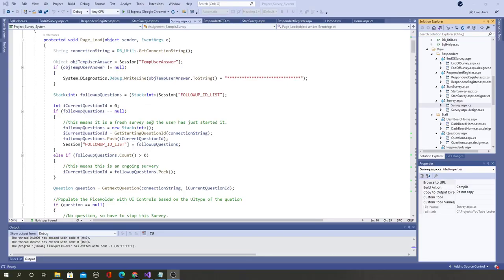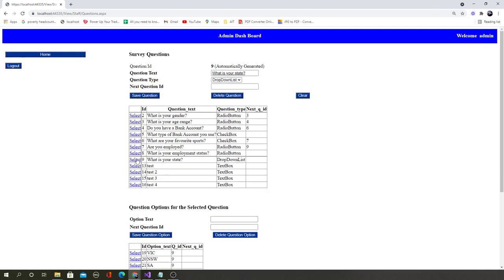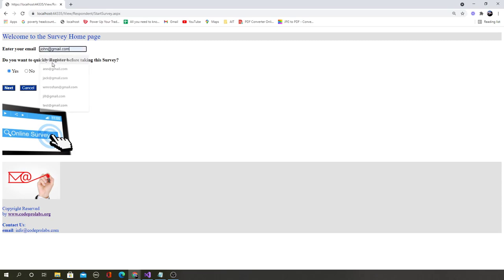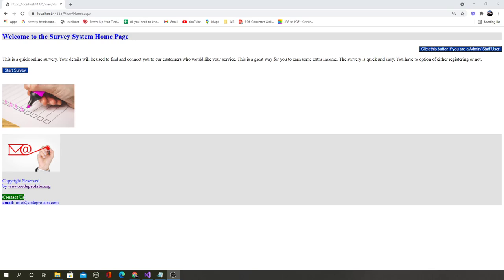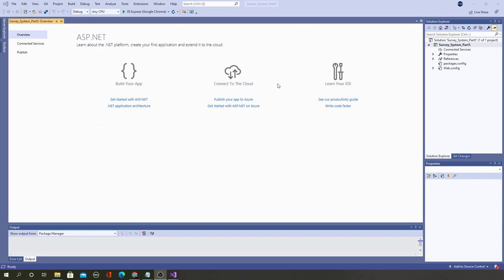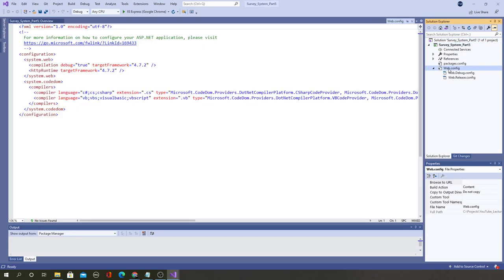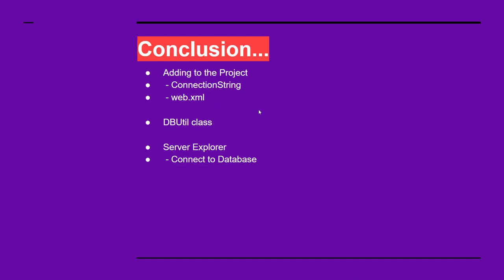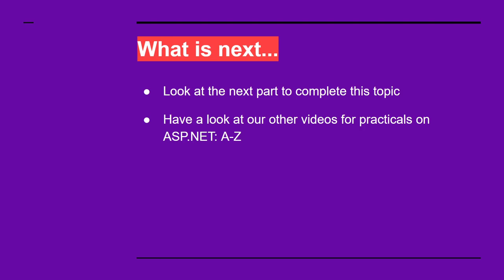ASP.NET C# - Complete Project - Survey System - Part 5 - Database - Configuring the Project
Adding to the Project
 - ConnectionString
 - web.config

DBUtil class

Server Explorer
 - Connect to Database